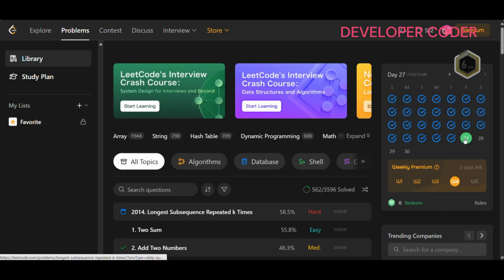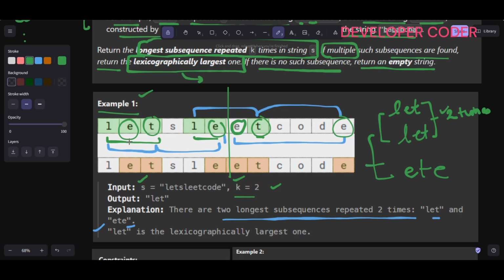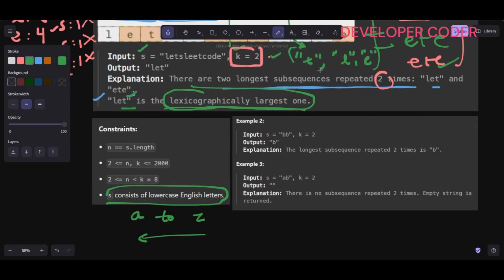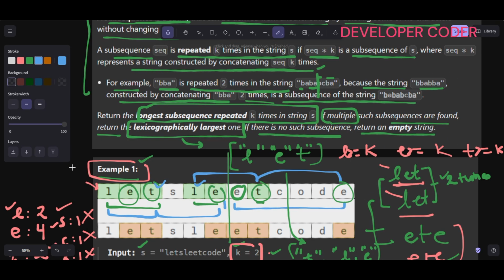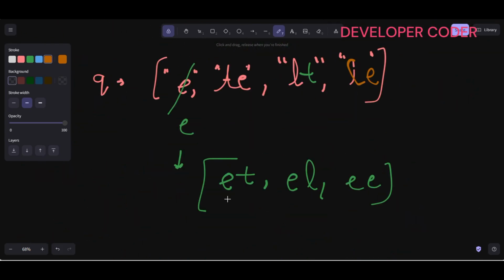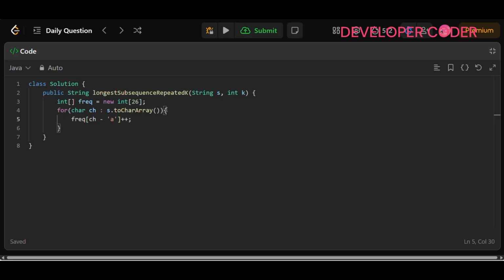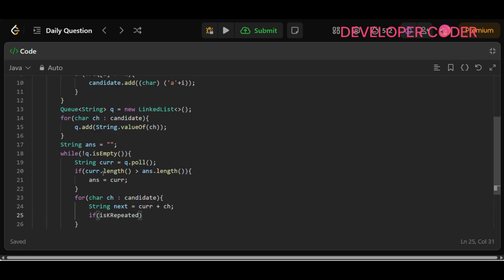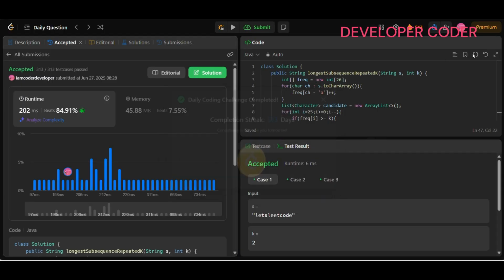Longest Subsequence Repeated k Times | Leetcode 2014 | LeetCode Hard | Java Code | Developer Coder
In this video, we dive into the challenging LeetCode Hard problem: Longest Subsequence Repeated k Times (Leetcode 2014) using an efficient combination of Breadth-First Search (BFS) and Greedy strategy in Java.

Whether you're preparing for top tech interviews or sharpening your algorithm skills, this is a must-watch! Stay till the end for a deep dive into how to tackle complex problems efficiently.

📌 What you'll learn in this video:
✅ Efficient BFS-based pattern generation
✅ How greedy strategy helps prune invalid subsequences
✅ Character frequency filtering to reduce complexity
✅ Implementation and testing in Java
✅ Interview-ready optimization thinking

💡 Ideal for coding interview prep, competitive programming, and mastering advanced algorithmic patterns.

 Longest Subsequence Repeated K Times
Leetcode 2014 Solution
Leetcode Hard Java BFS
Longest Repeated Subsequence Java
Java BFS Greedy Leetcode
Longest Subsequence Java Problem
Leetcode 2014 Java Code
BFS Greedy Strategy Leetcode
Greedy Subsequence Java
Hard Leetcode Solution Java
Longest Pattern Repeated K Times
K Times Repeated Subsequence
Leetcode Java BFS Problem
Top Java Leetcode Problems
Leetcode Hard Greedy Problems
Longest Subsequence BFS Greedy
Java Subsequence Repeated
Developer Coder Leetcode
Greedy Pattern Matching Java
Leetcode Java Tutorial
Longest Subsequence with K Repeats
How To Solve Leetcode 2014
Repeated Subsequence K Times
Greedy and BFS Java
Leetcode 2014 BFS Solution
Advanced Java BFS Coding
Coding Subsequence Java
Leetcode Java Greedy
Java BFS Interview Questions
Hard Level Leetcode Java
K Repeated Subsequence Problem
Leetcode Hard Problem BFS
Longest K Repeated Subsequence
Repeated Pattern Java BFS
BFS Queue Leetcode Java
Leetcode Java Subsequence
Java Greedy String Subsequence
Leetcode Developer Coder Channel
How To Code BFS in Java
Java Greedy Strategy Practice
Leetcode 2014 Java Explanation
Subsequence BFS Java
Leetcode K Repeated Subsequence
Leetcode Longest Subsequence Java
BFS Strategy Coding Java
Greedy Java BFS Coding
Interview Problem Java BFS
Repeated K Times Pattern Java
Leetcode BFS Queue Example
BFS with Greedy Leetcode Java
Subsequence Repeated K Java
Java Longest Repeated Pattern
Java Leetcode BFS Tutorial
Top Java Subsequence Problems
Greedy BFS Leetcode Guide
Leetcode Java BFS and Greedy
Java Longest Subsequence Coding
K Repeated String Java
Leetcode Hard Problem Solving
Java Greedy String Match
Subsequence Hard Java Problem
Java BFS Greedy Leetcode Hard
K Times Subsequence Finder
Leetcode BFS Queue Java
Greedy Longest Pattern Java
Java Subsequence Greedy Search
Leetcode Repeated Pattern Java
BFS Based String Java
BFS Pattern Leetcode Java
K Repeated Greedy Java Code
Greedy Strategy BFS Java
Best Java Leetcode Hard
Leetcode 2014 Longest K Repeat
Longest Java Subsequence Code
Leetcode Java Coding Strategy
Leetcode Subsequence Greedy
Java Coding Hard Problem
Developer Coder Subsequence
Leetcode BFS Greedy Solution
Leetcode Problem 2014 Java
Greedy Java Problem Solution
Java Problem Longest K Repeat
BFS Greedy Repeated Java
Leetcode Hard Subsequence Java
Leetcode Java Developer Coder
BFS Java Queue Subsequence
Java Solution Repeated Pattern
Top Java Problem Solving
Java BFS Repeated K
Leetcode Longest Subsequence Code
Longest Repeated Java Pattern
Leetcode Subsequence Repetition
K Repeated Java Pattern
Hard Subsequence Problem Java
Greedy Java Leetcode BFS
Leetcode Hard Java Greedy
Java BFS Queue Coding
Repeated K Times Pattern Leetcode
Subsequence Strategy Java
Developer Coder Leetcode Hard
Leetcode Java Greedy BFS
BFS Subsequence Matching Java